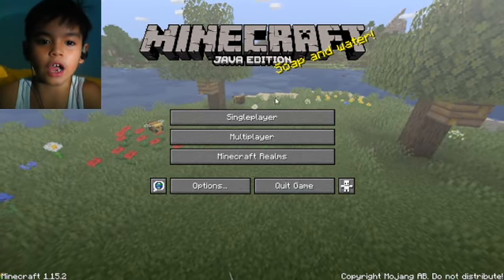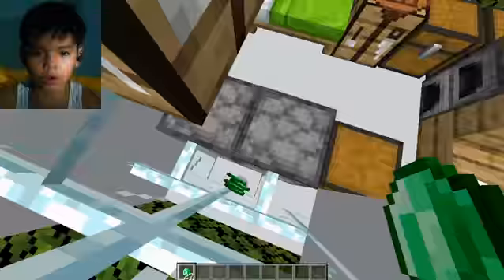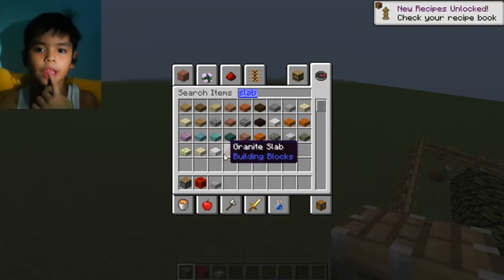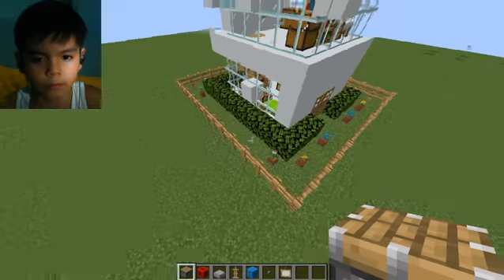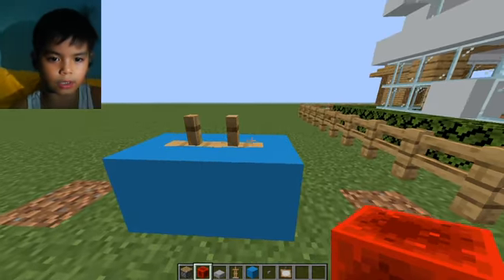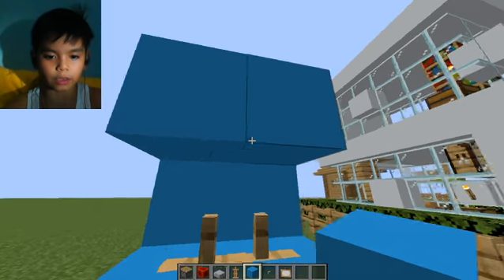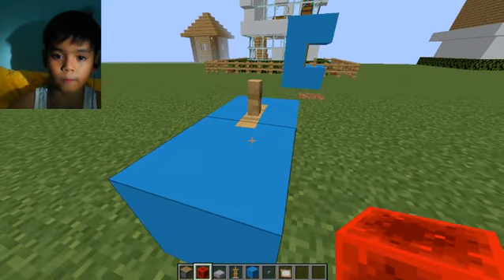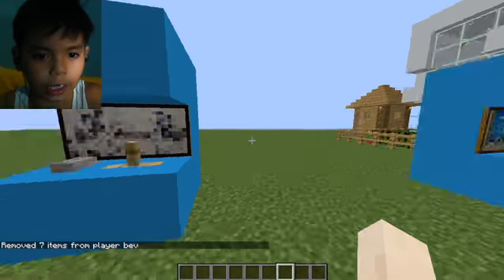Minecraft Tutorials (#2) - Simple Arcade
I'll be teaching you how to build a simple arcade in Minecraft. It's only for design purposes. Enjoy!